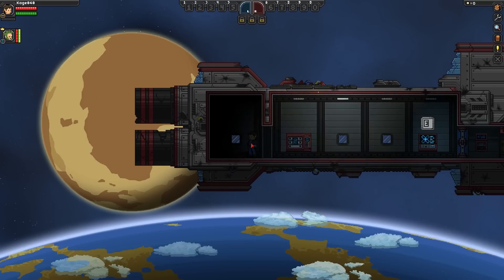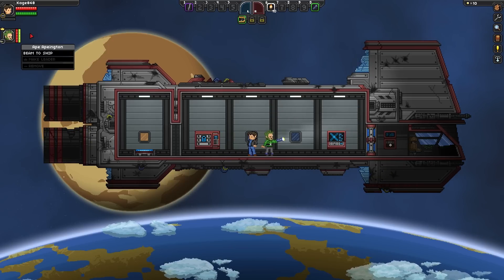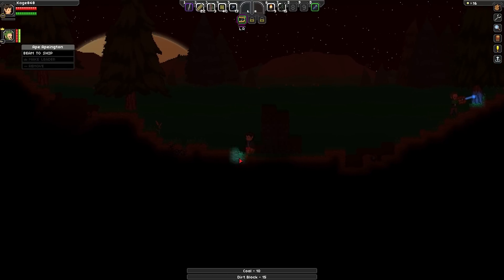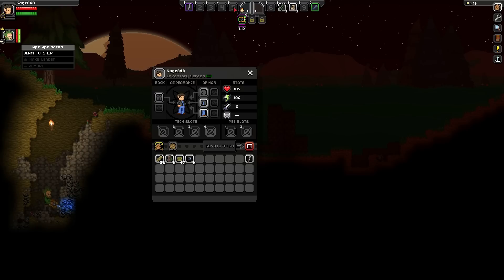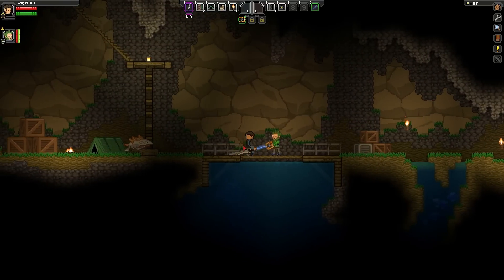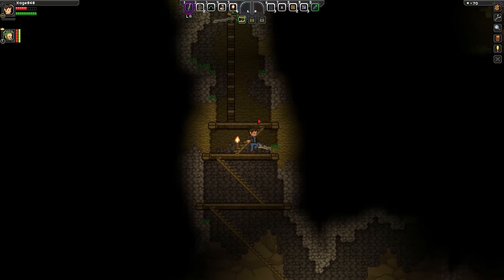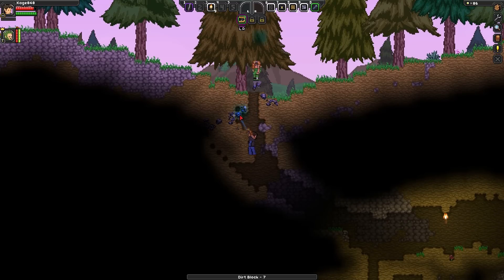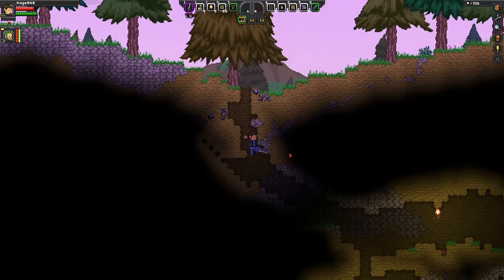Starbound Beta Multiplayer Gameplay / Let's Play (S-4) -Part 1- "Big Winter Update"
For this Let’s Play I will be playing Multiplayer with Blitzkriegsler.

Starbound Key Game Features:

• 7 playable races
• A procedurally generated universe with unlimited procedurally generated planets
• All content available in online drop in/drop out co-op
• Generated dungeons full of unique enemies
• Randomly generated monsters
• Thousands of items
• A deep crafting system
• PVP gameplay
• Own and decorate your own Starship
• Develop your own home planet
• Menacing boss battles
• Procedurally generated guns and melee weapons
• Farming, hunting and survival mechanics
• Built from the ground up to support modding
• Ongoing free updates
• Multi-platform multiplayer
You’ll encounter procedurally generated creatures and weapons, discover populated villages and abandoned temples. Explore planets dotted with dungeons, eyeball trees and treasure. Make use of over a hundred materials and over one thousand in-game objects to build a sprawling modern metropolis or a sleepy secluded cabin in the woods, and do all of it alone or with friends!

Starbound lets you live out your own story of space exploration, discovery and adventure. Settle down and farm the land, hop from planet to planet claiming resources, or make regular visits to populated settlements, taking on jobs and earning a living. NPCs are scattered about the worlds, offering quests and challenges for those looking for a little extra excitement in their lives.

The Starbound subreddit:

The Starbound wiki:

I can’t find any websites out there to help with tutorials, guides, resources and general gameplay tips. So I will do my best during my gameplay to teach and make the lets play as much of a tutorial as I can.
You can download Starbound from one of the following official websites.

Is Starbound a good game? Or should you pass?